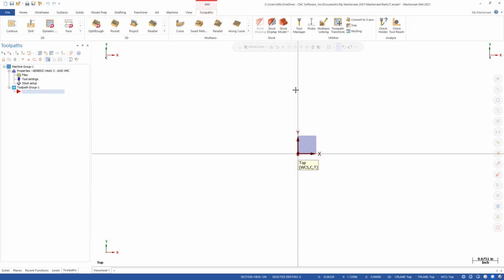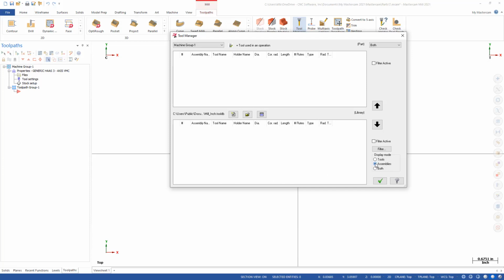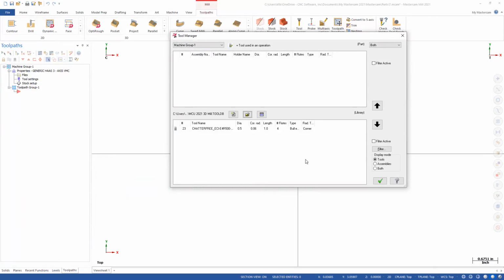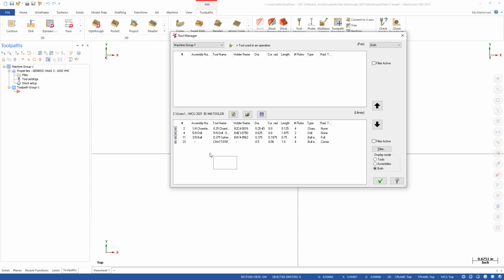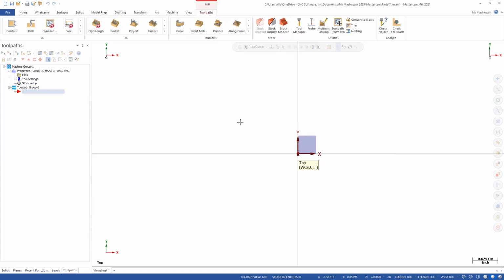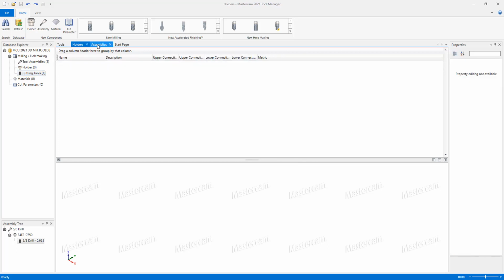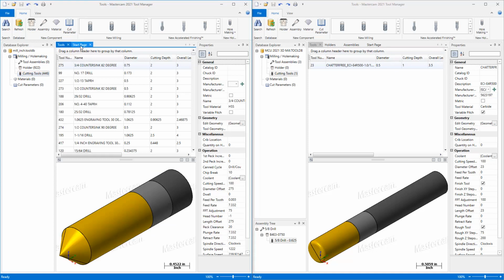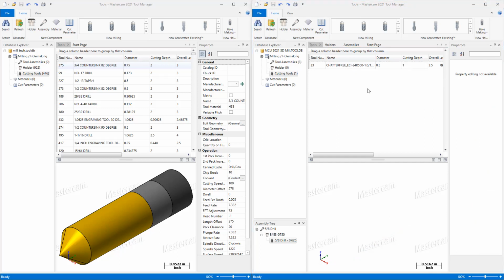Mastercam2021 數銑教程之3d銑削 加工中心走入門到精通（全38集 英語 1080P） 第6集 2 1 工具管理器界面 Tool Manager Interface